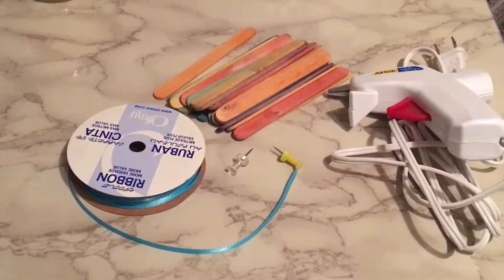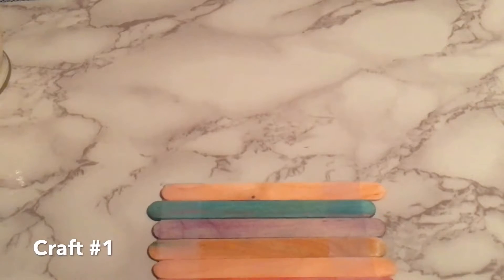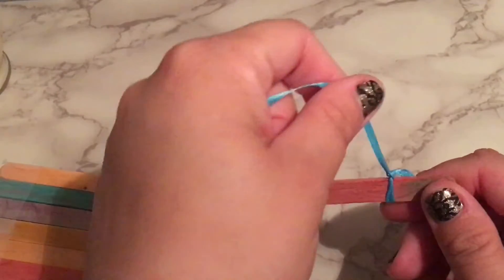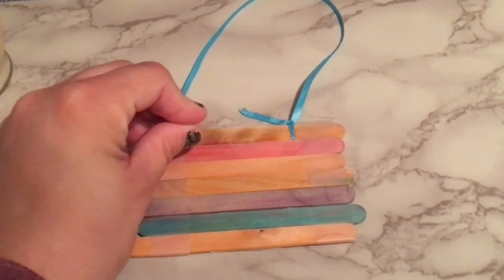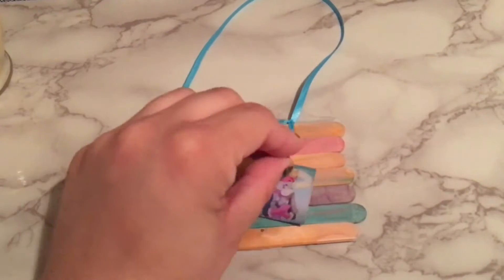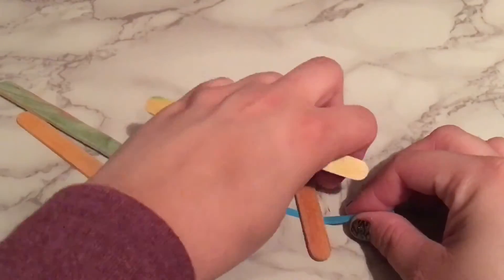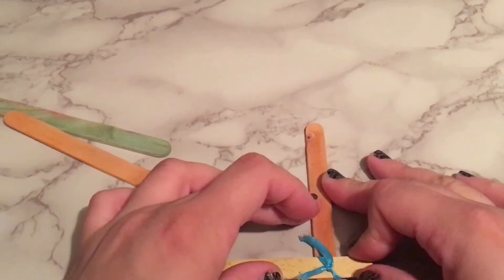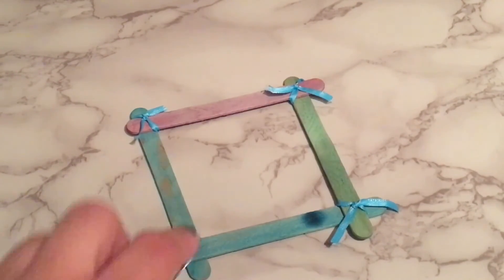DIY Popsicle Stick Frame